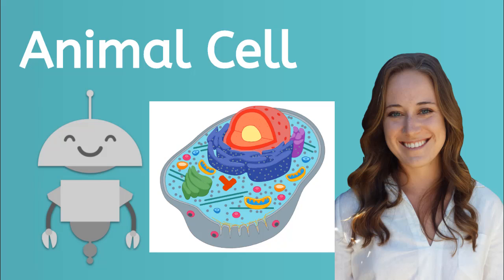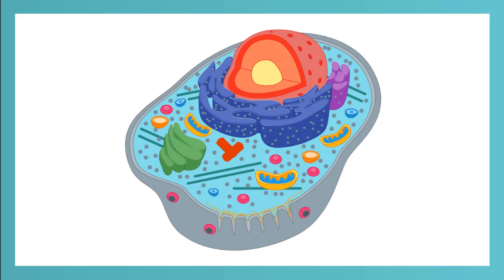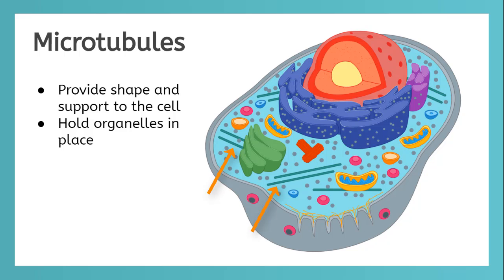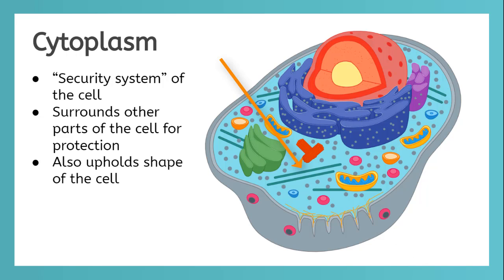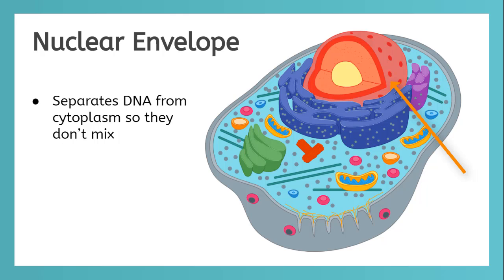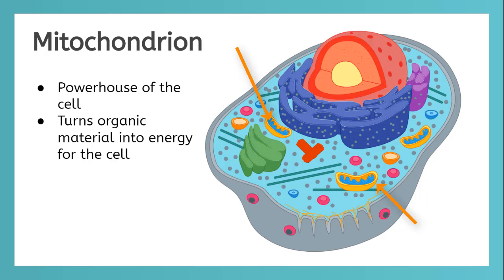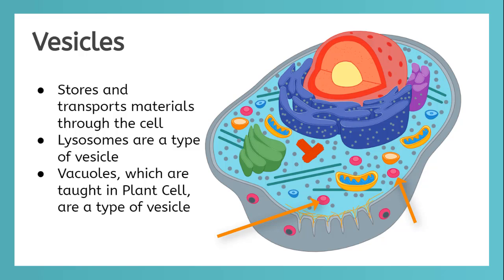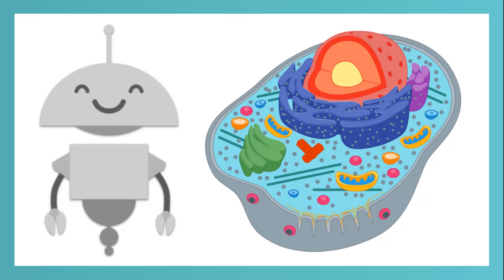What are the Parts of an Animal Cell?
Learn about all of the parts that make up an animal cell, and their function.